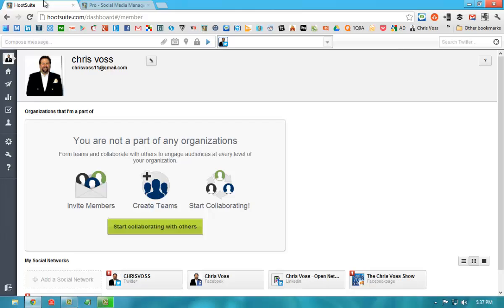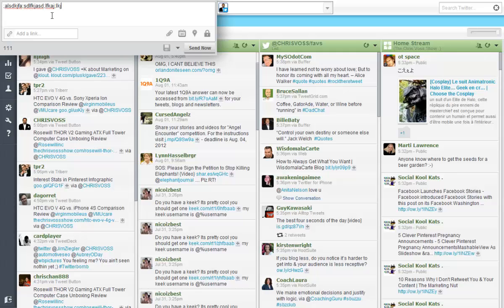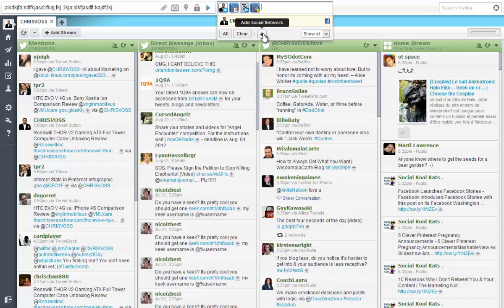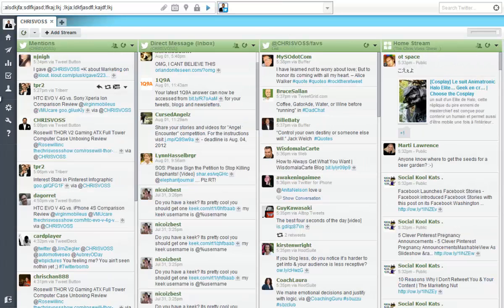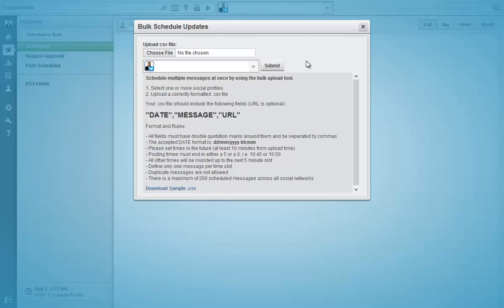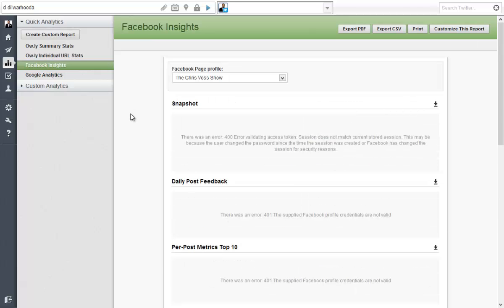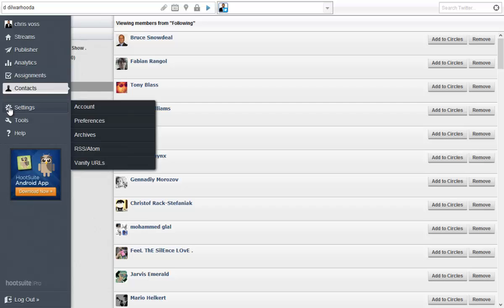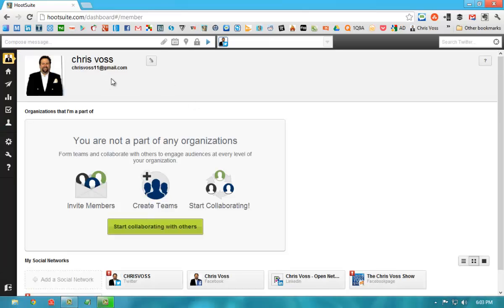Hootsuite Pro Social Media Management Dashboard Review